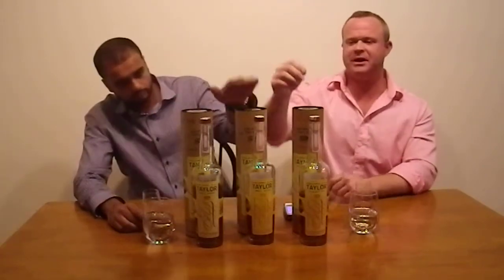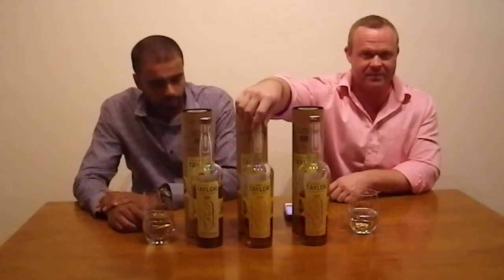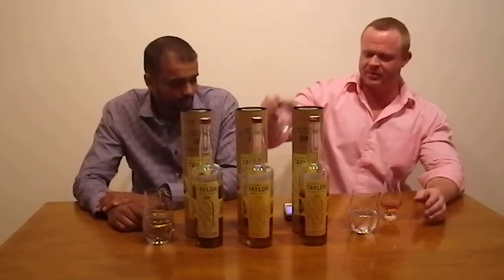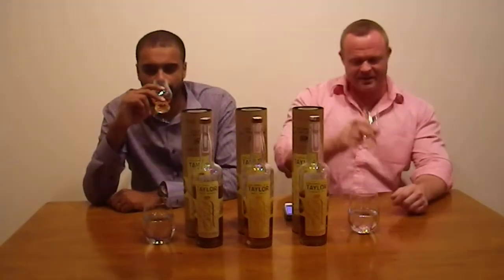Whisky Daddy Review #3 (part 1): Colonel E. H. Taylor Jr. Straight Rye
A delicious 100 proof Straight Rye Whiskey. I erroneously stated that there is corn in this mash bill and that is incorrect. Its 95% rye and 5% malted barley.